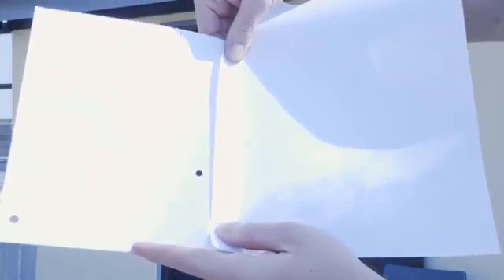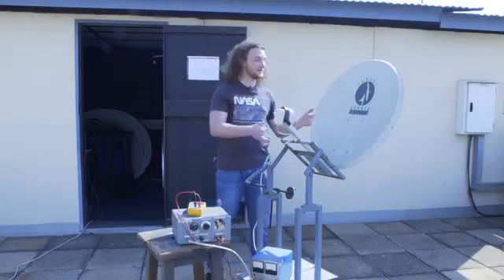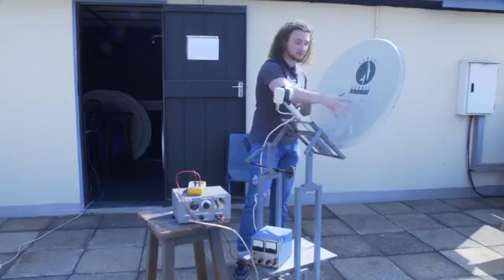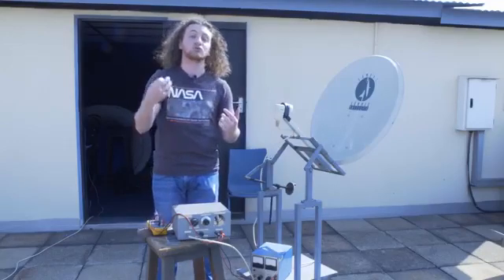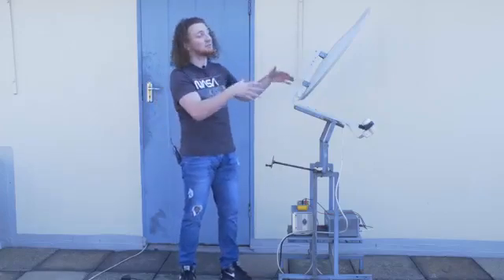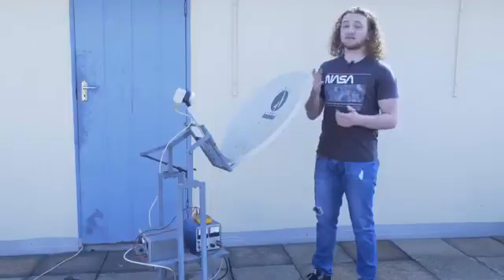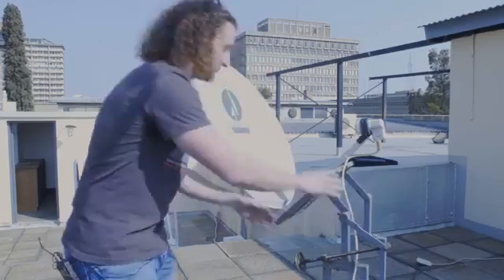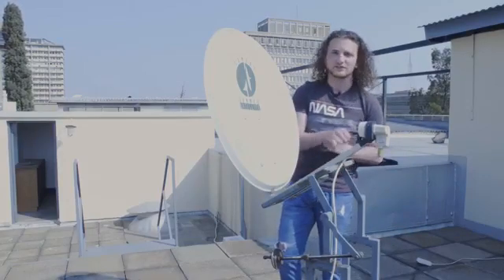Demonstration of how to use radio astronomy to measure the temperature of the sun | Physics | Wits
In this video Cade Peters uses three main steps to show how to use radio astronomy to measure the temperature of the sun.